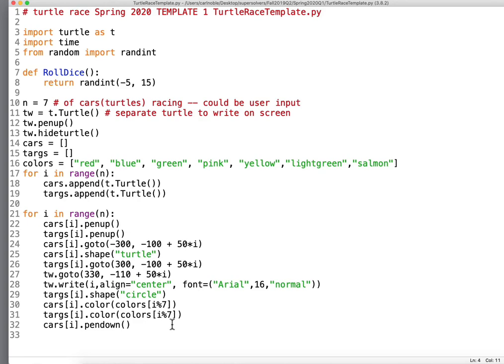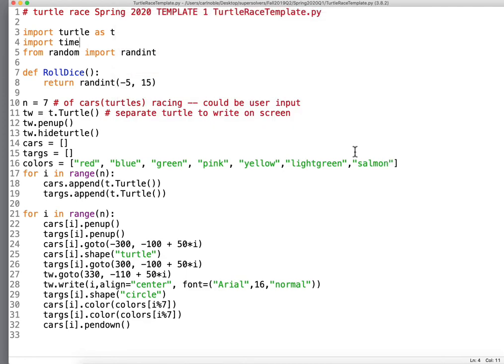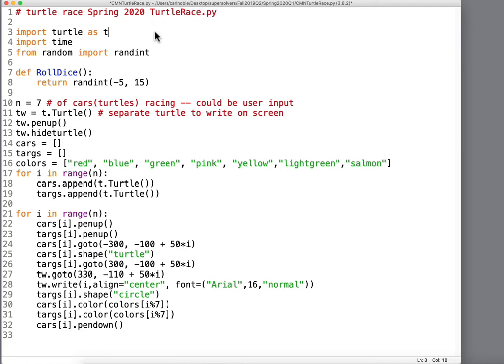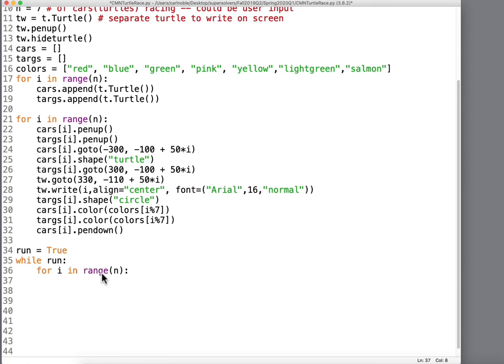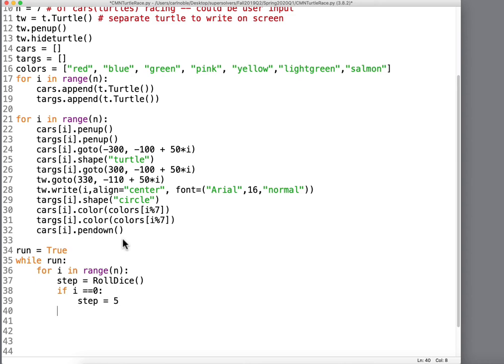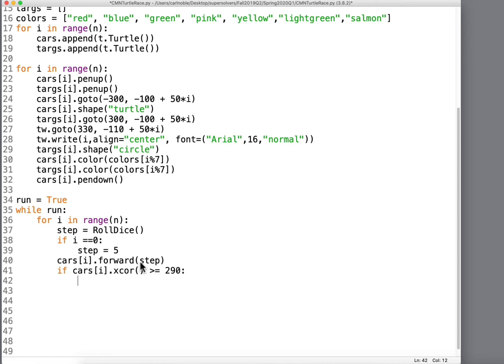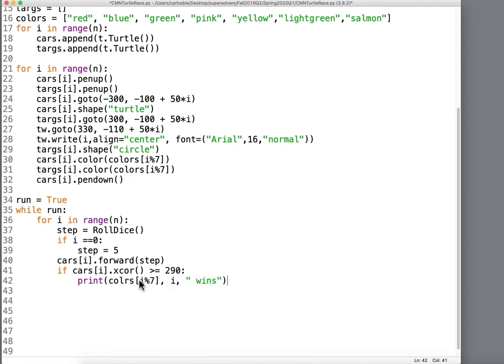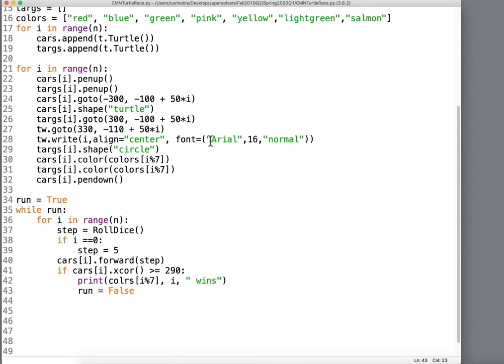TurtleRace02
Step by step main logic of the race using the Template as a base